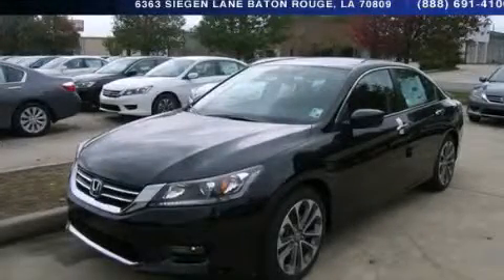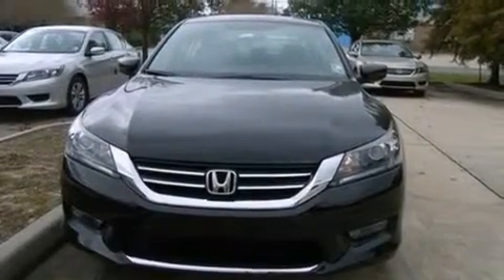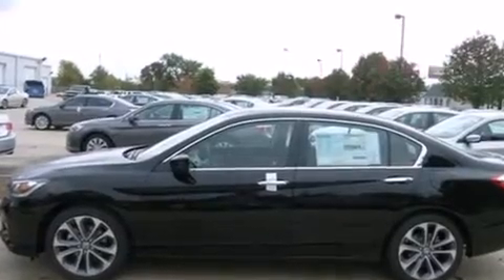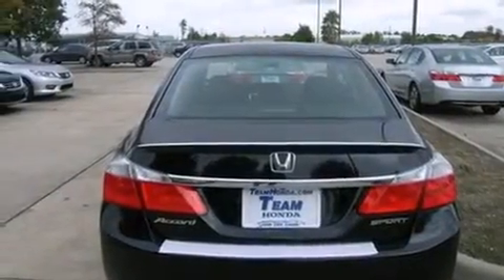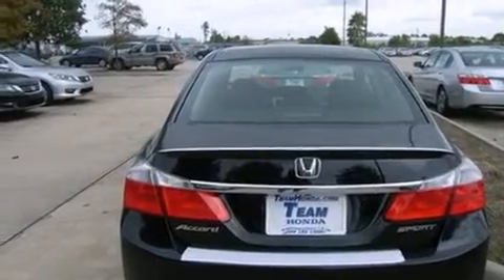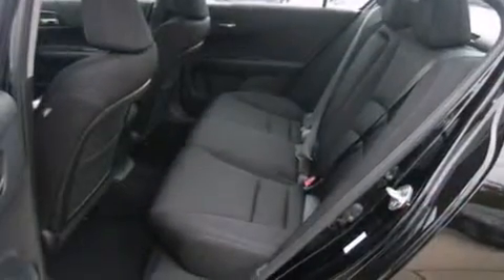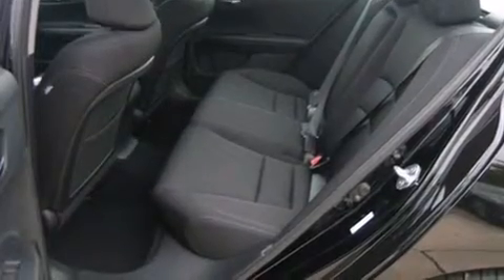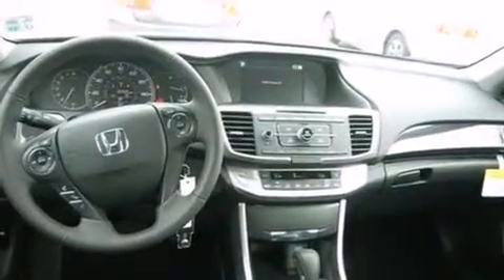2014 Honda Accord Gonzales LA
Year : 2014
 Make : Honda
 Model : Accord
 Engine : 2.4L 4 cyls
 Trans . : Automatic
 Exterior : Crystal Black Pearl
 Miles : 1
 Interior : Black
 Stock : 140174